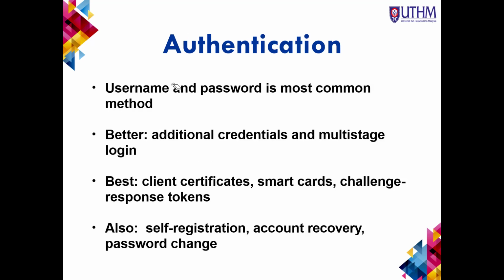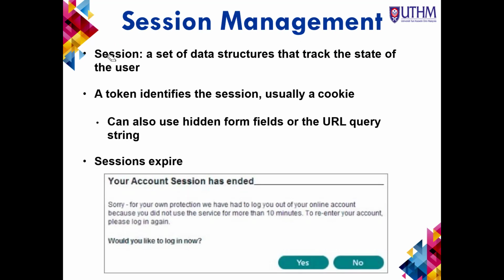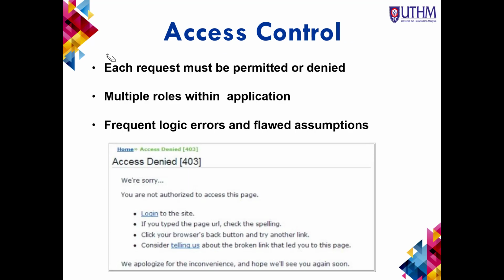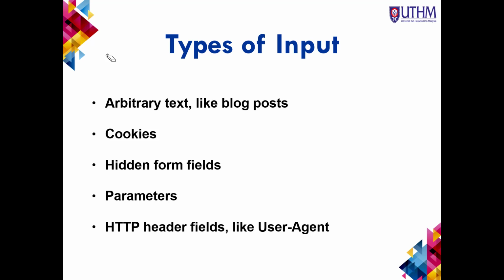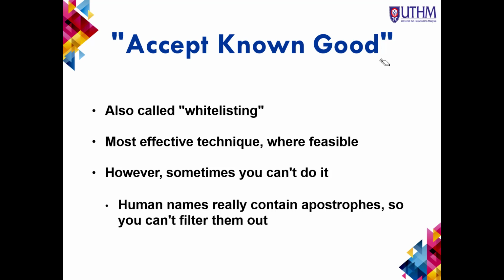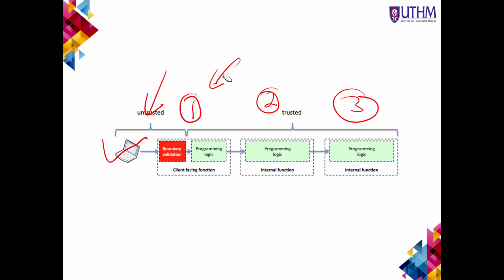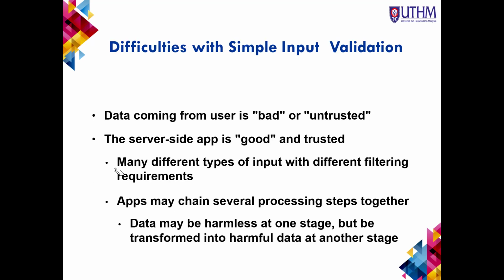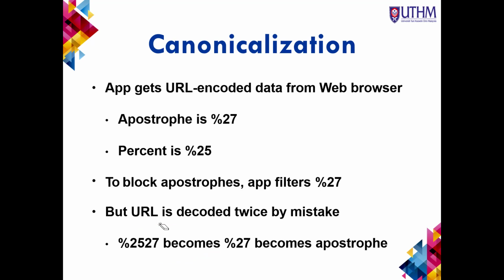Chapter 2 BIS20303 2021